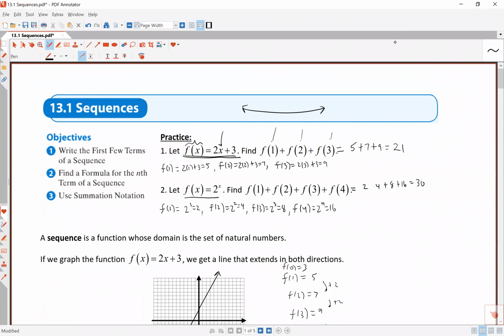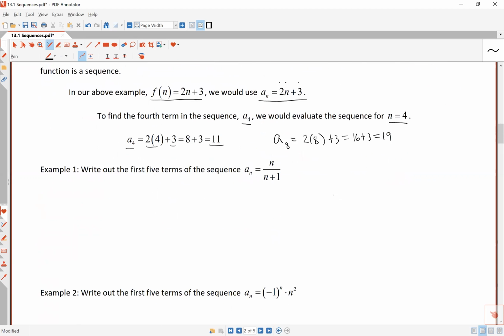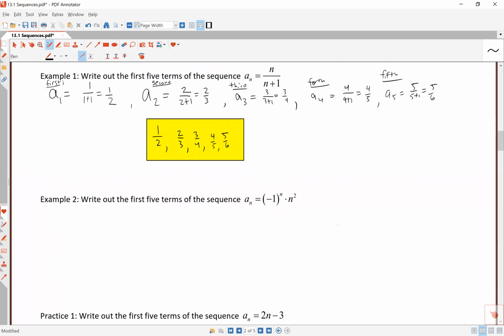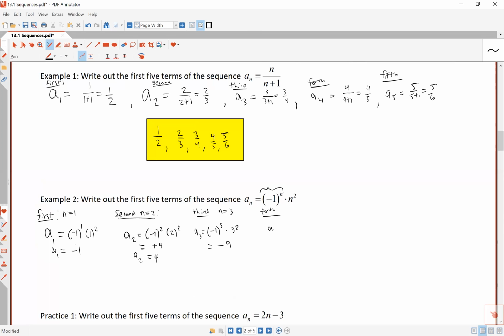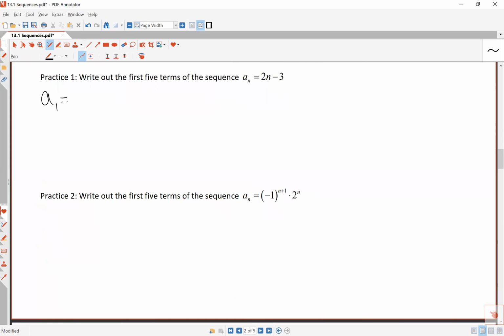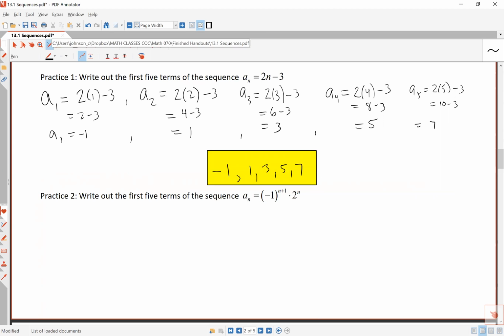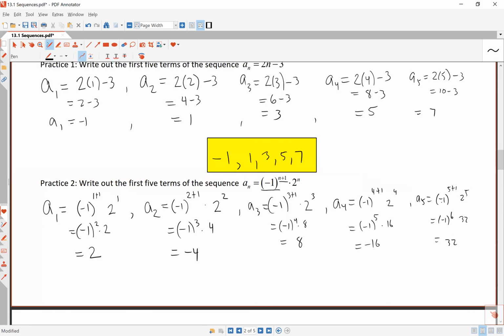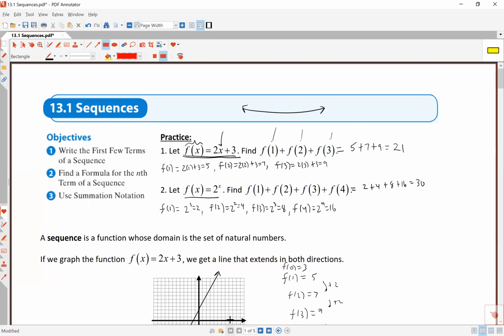Section 13.1 Sequences and Series Objective 1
Objective 1 Write the First Few Terms of a Sequence